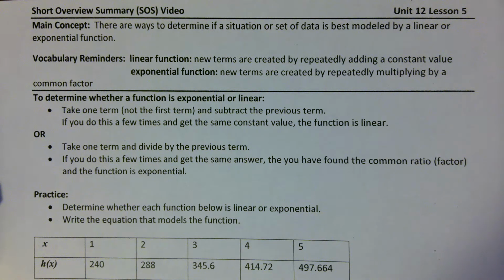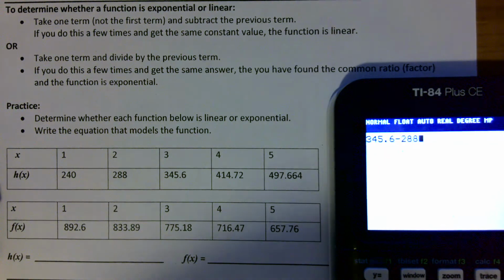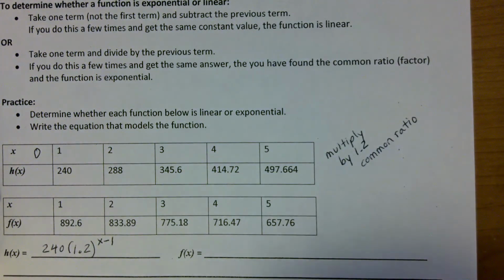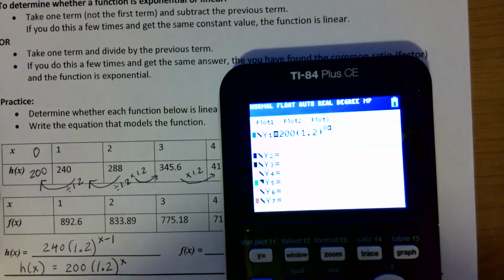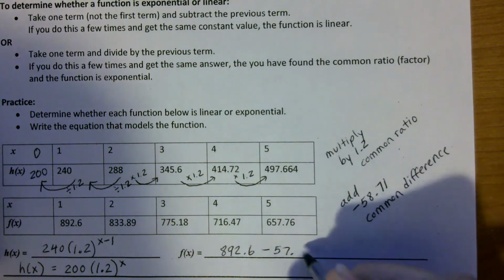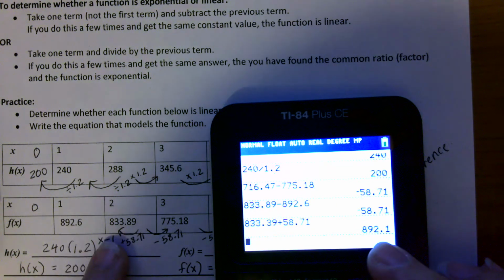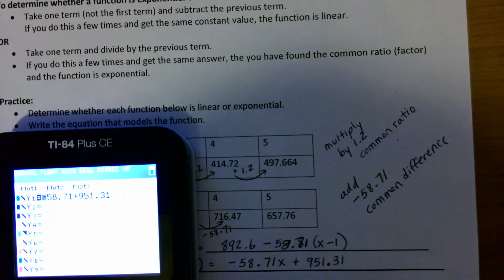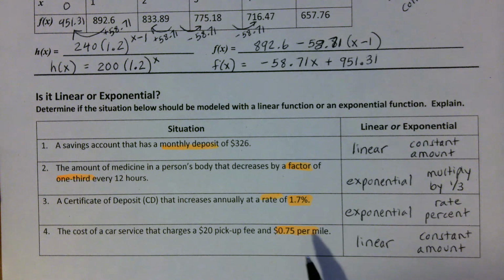SOS Video Determining How to Model a Situation Unit 12 Lesson 5